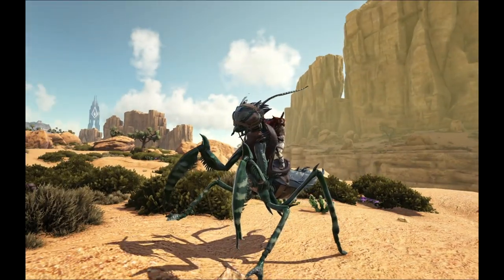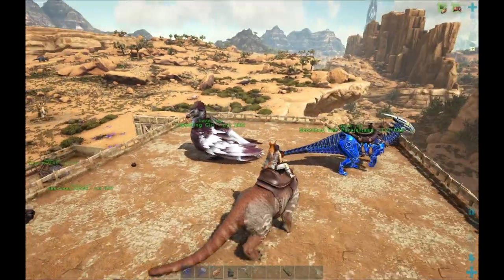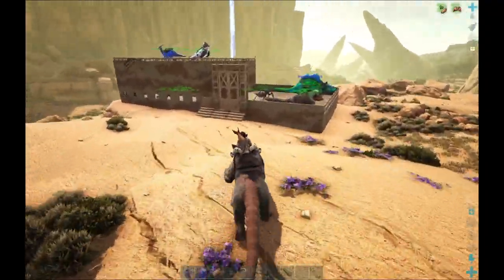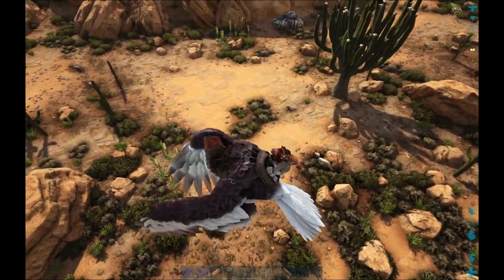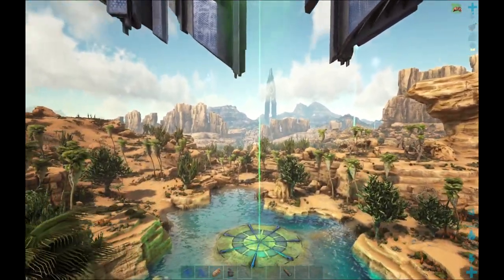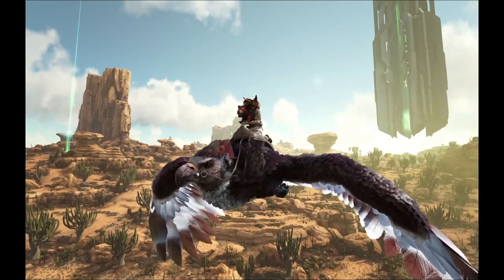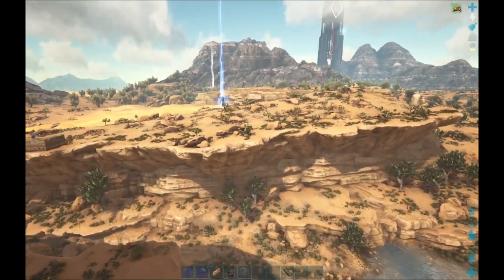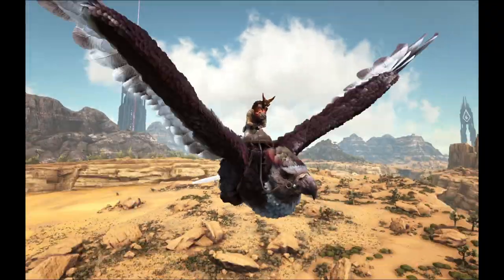ARK Bonus / How To ARK | How To Do A DinoWipe And Clear Out Event Creatures